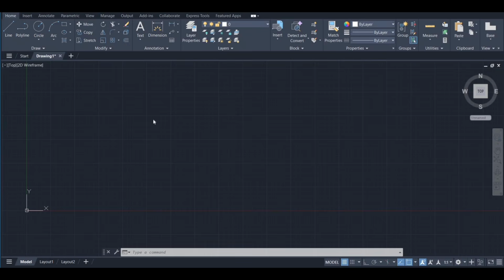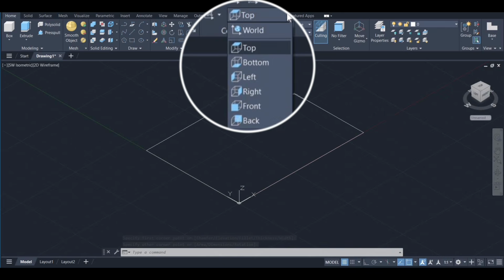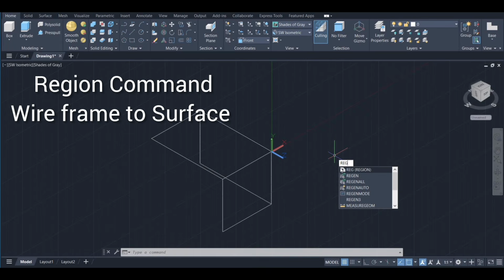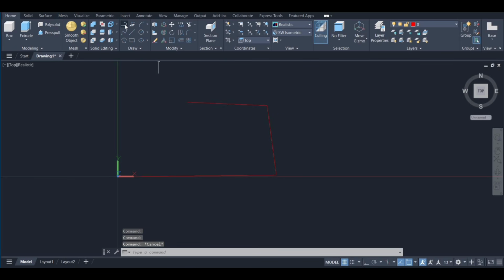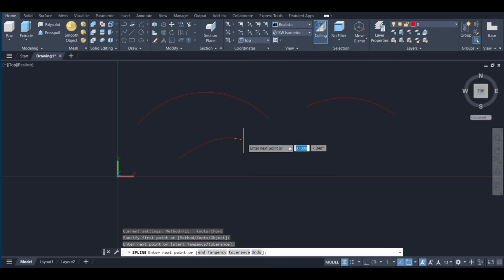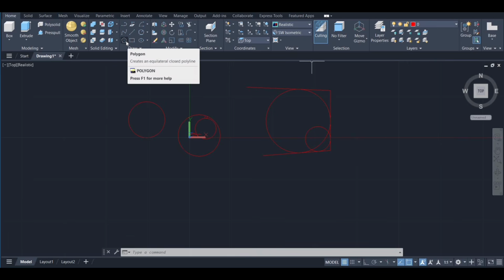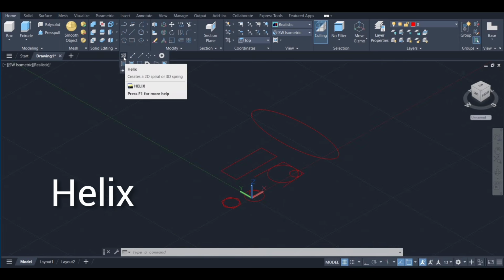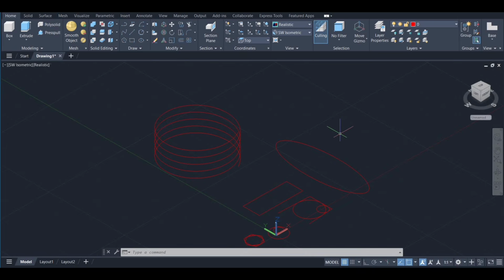AutoCAD 3D | Introduction and Draw Commands Explained | Master every Tool Step-by-Step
AutoCAD 3D for Beginners

How to Use AutoCAD 3D for beginners?

Autocad 3D tutorial for beginners to advanced

How to draw 3D Model in AutoCAD

Learn all the essential AutoCAD 3D drawing commands in this comprehensive tutorial, specifically designed for engineering students. From basic lines and circles to complex shapes, this video walks you through every command step-by-step — perfect for beginners and anyone looking to sharpen their 3D Modelling skills!